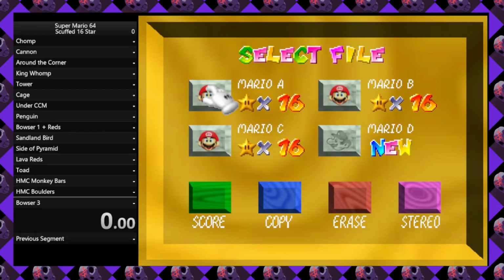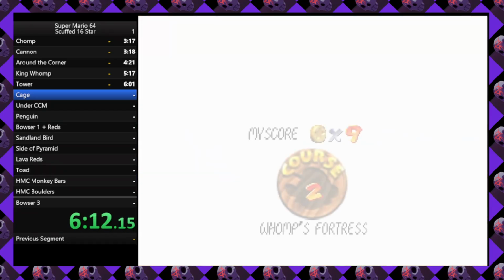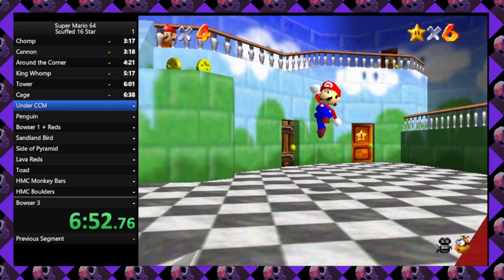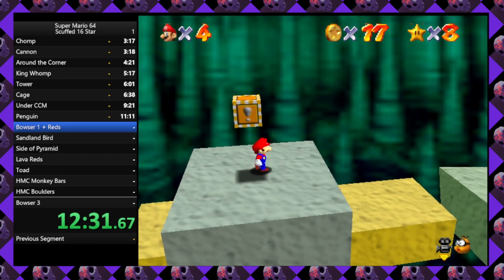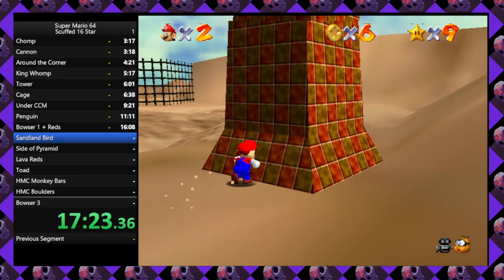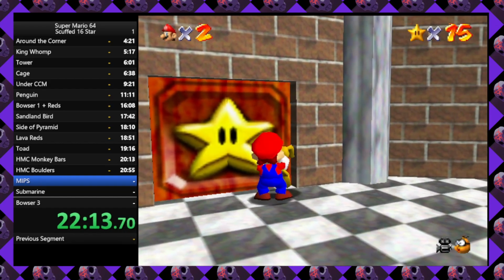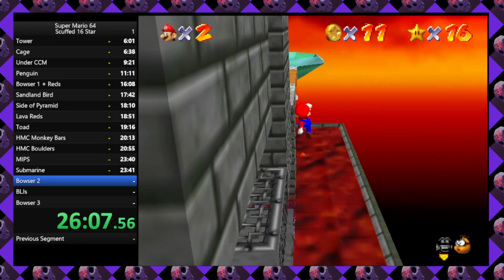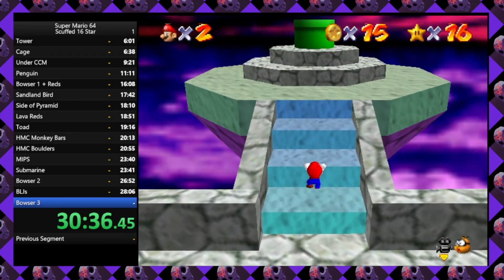Big Doofus Attempts a Mario 64 Speedrun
Watch as I, an amateur speed runner with next to no practice, attempt a speed run of one of the most popular speed games ever. Mario 64. Please enjoy.